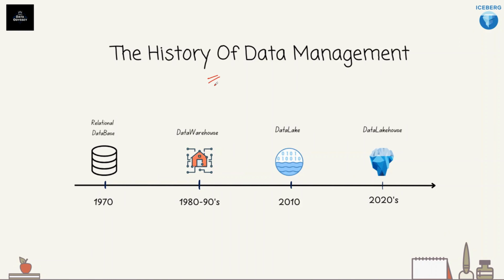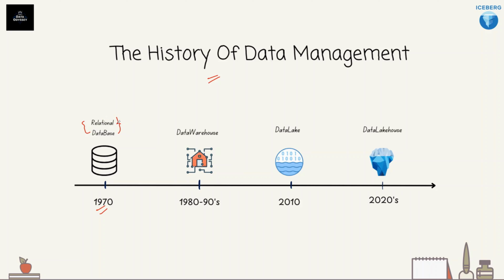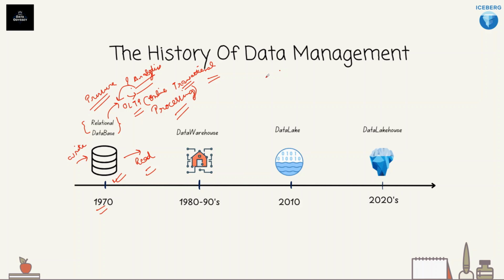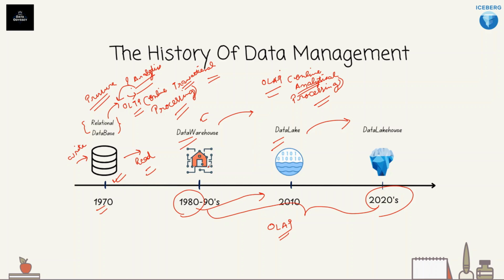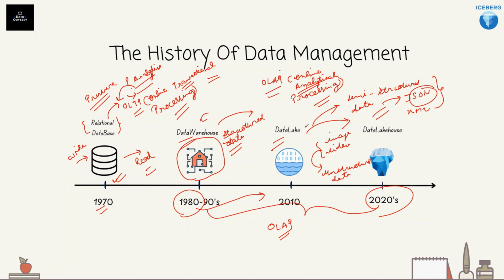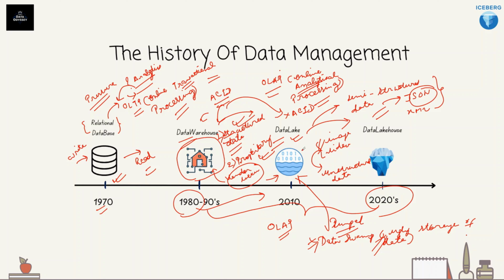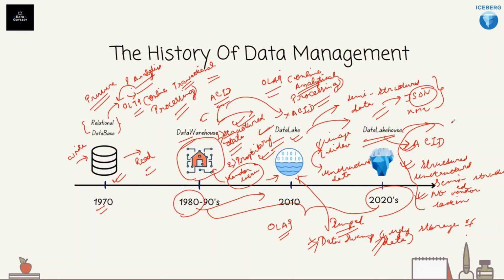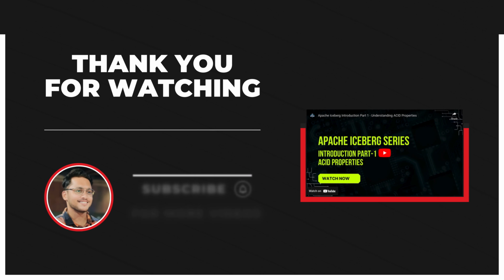Apache Iceberg Introduction Part 2 – Data Warehouse vs Data Lake vs Data Lakehouse Explained!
In this video, we dive deep into the fascinating journey of data management—from the early days of traditional databases to the rise of modern data architectures. 🌍📊

Discover how data storage, processing, and analytics have evolved to meet the demands of today's data-driven world. We'll explore key milestones, breakthrough technologies, and the shift towards distributed systems, cloud data platforms, and real-time analytics.

🔑 What You’ll Learn:

- The origins of data management
- Evolution from relational databases to big data frameworks
-The impact of cloud computing and data lakes
- Modern trends shaping the future of data

If you're passionate about data or looking to build a career in this space, this video is for you! 🚀